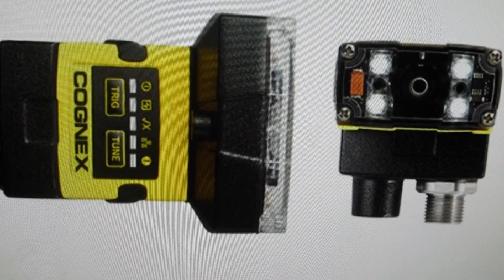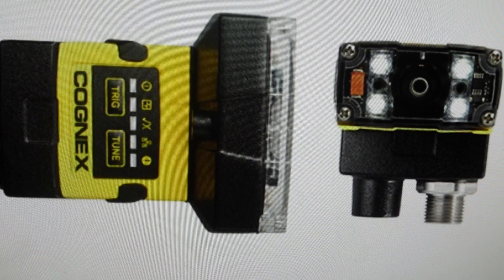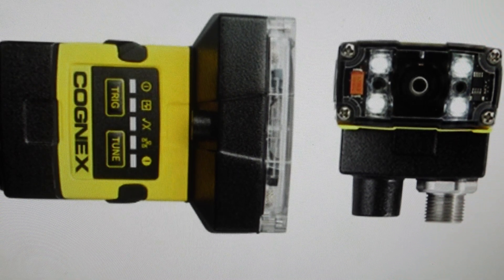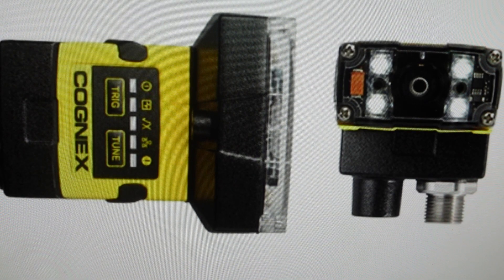Hard Reset Cognex Vision Sensor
How to troubleshoot or setup starting with a hard reset a Cognex Vision Sensor (In-Sight 2000 or In-Sight SnAPP) to factory default settings if it is not working or not connecting or if it is frozen or not responding, the factory reset is a good troubleshooting step. You can also restore the factory settings to setup your device as new. Found in the Cognex Vision Sensor (In-Sight 2000 or In-Sight SnAPP) user manual.